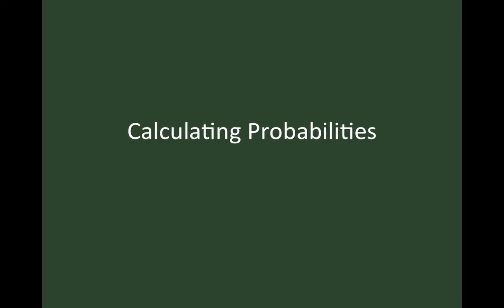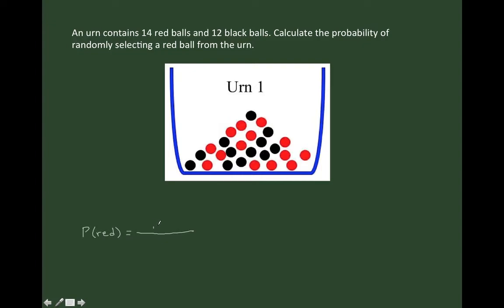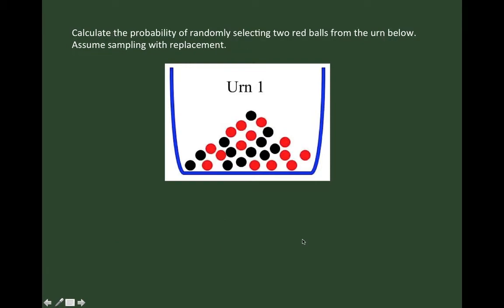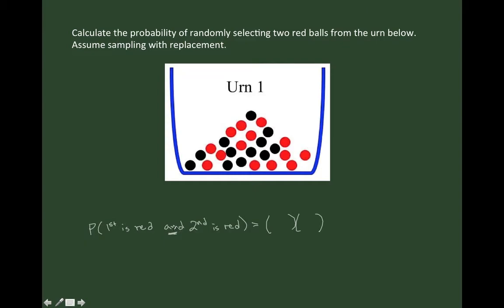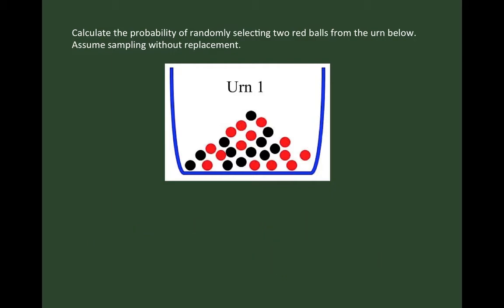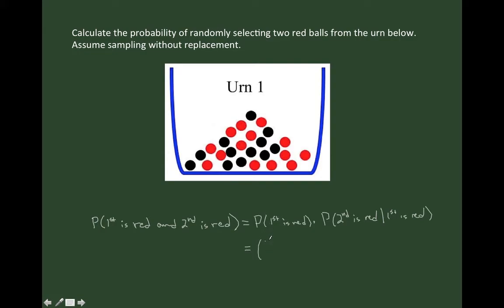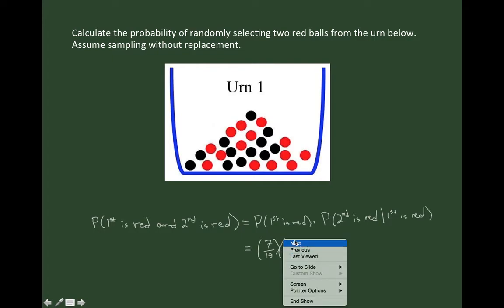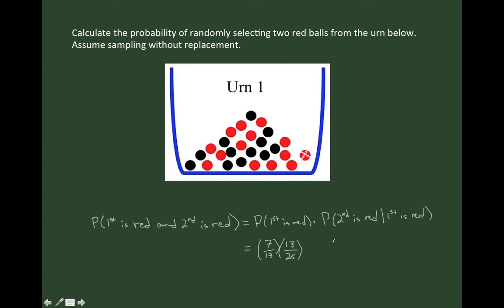Basic Probability Calculations